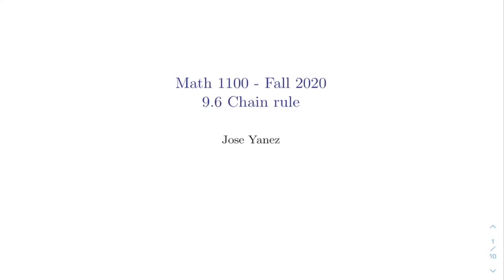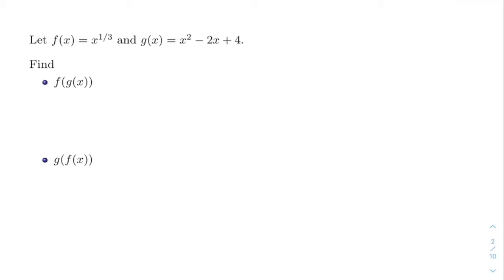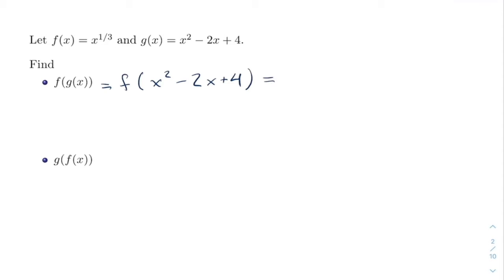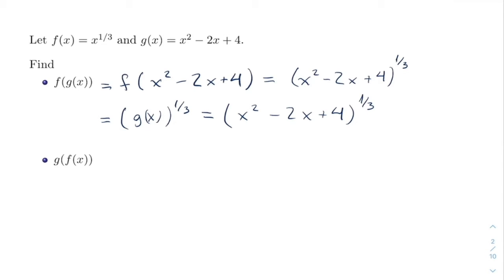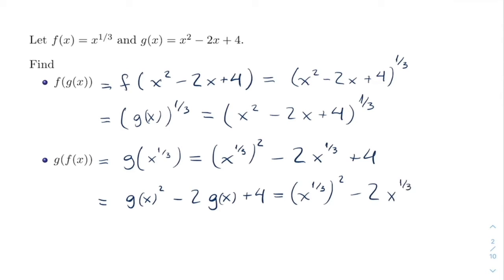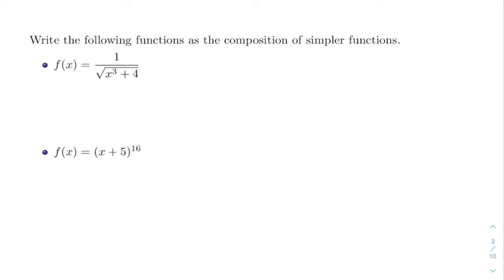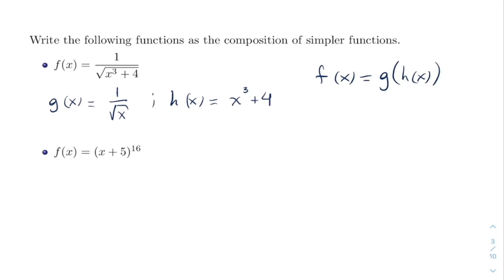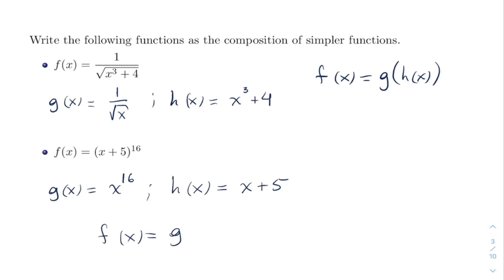Business Calculus: Derivative formulas - Part 3